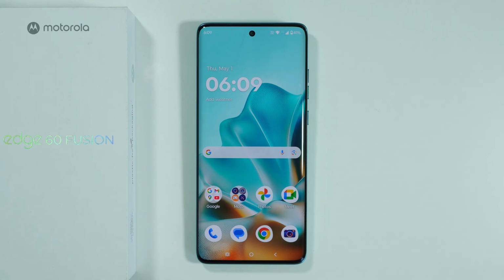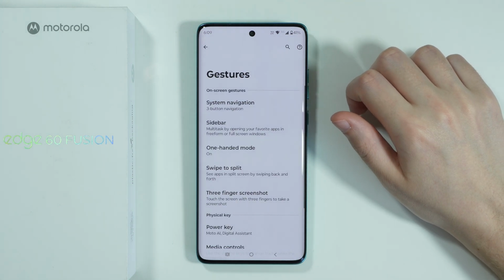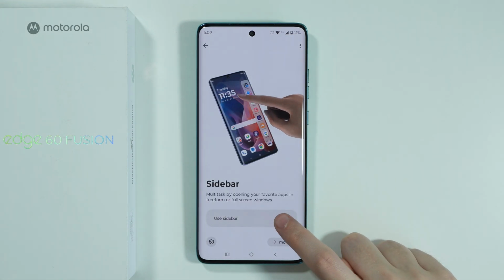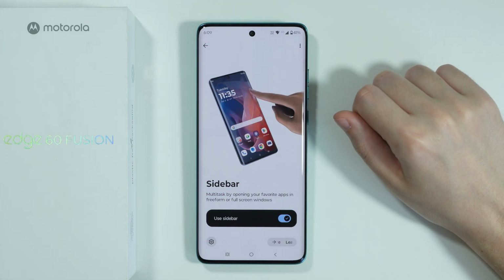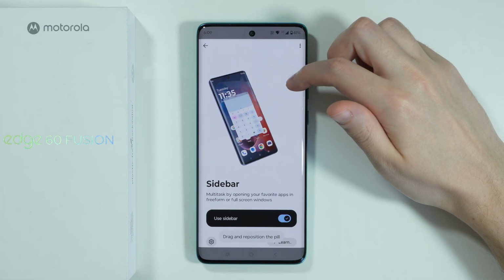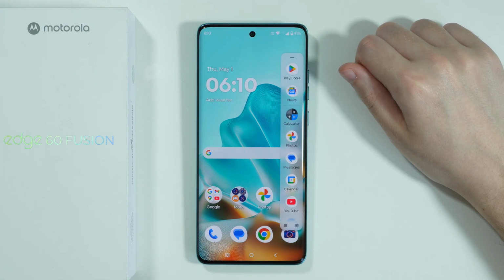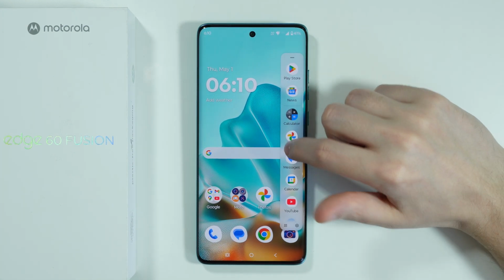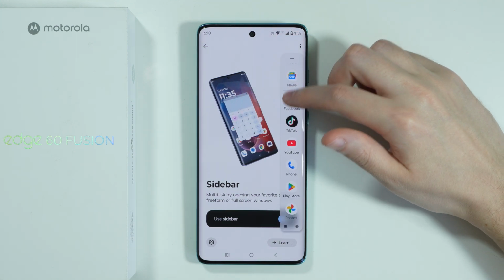Motorola Edge 60 Fusion: How to Use Sidebar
Discover how to maximize productivity on your Motorola Edge 60 Fusion by mastering the Sidebar feature. This tutorial demonstrates how to access, customize, and efficiently use the Sidebar for quick app switching and shortcuts. Learn to pin your most-used apps and tools to the Sidebar for seamless multitasking on your Motorola Edge 60 Fusion smartphone.